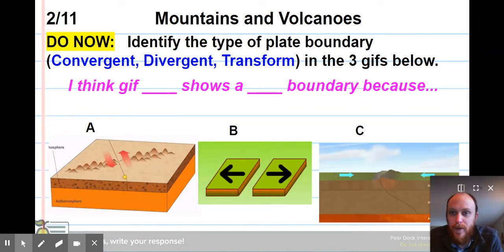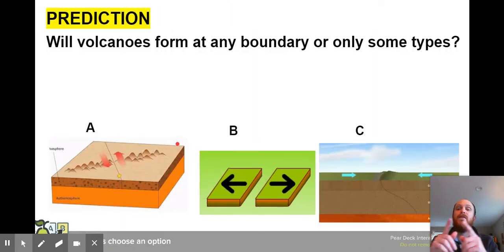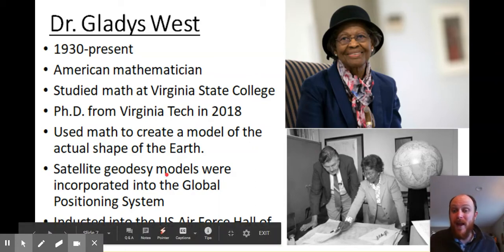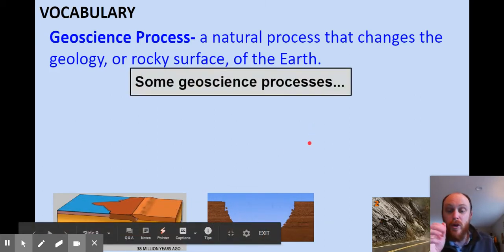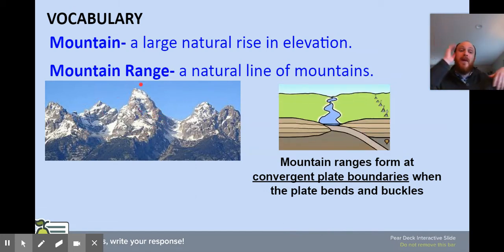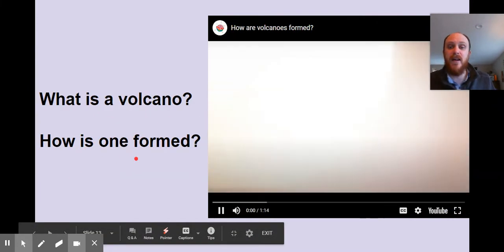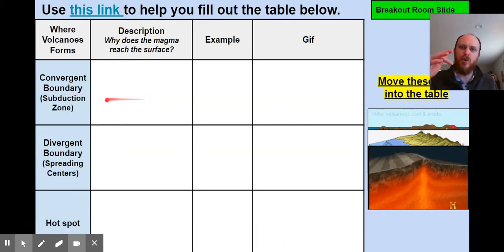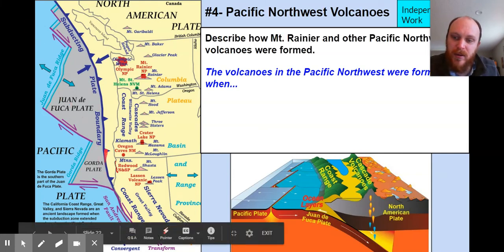Unit 4 L07- Mountain and Volcanoes - Google Slides